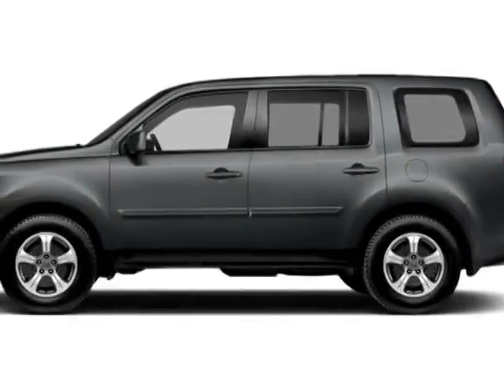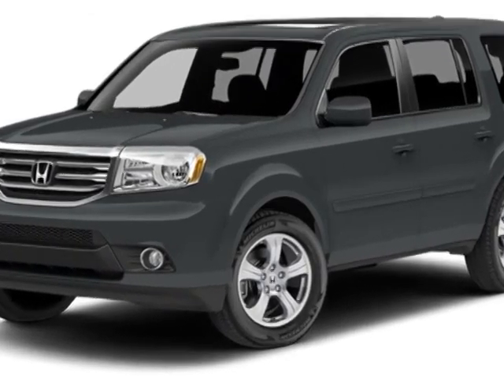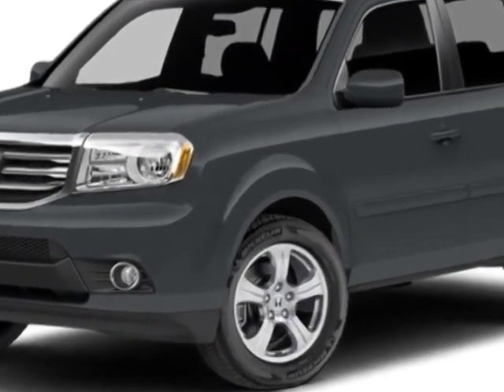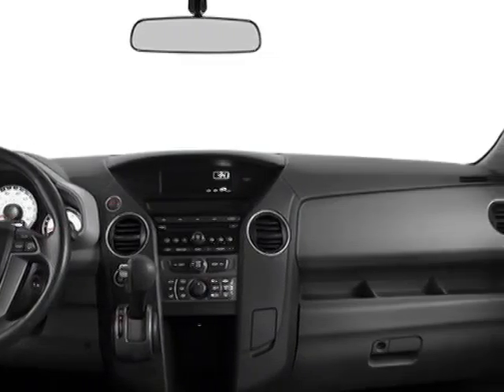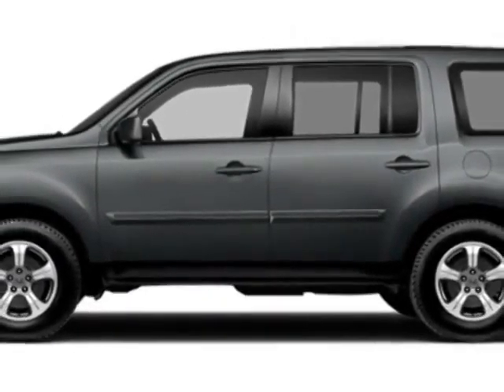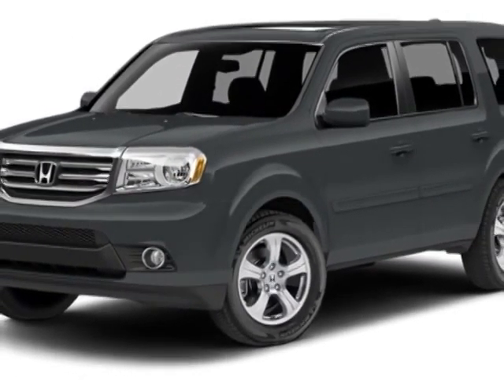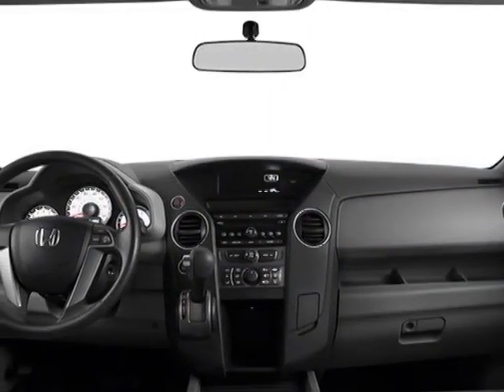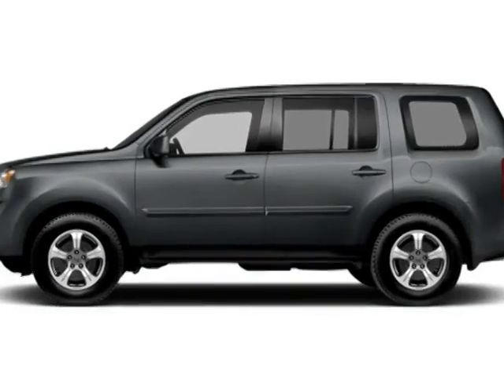2014 Honda Pilot 2WD 4dr EX-L SUV - Rock Hill, SC